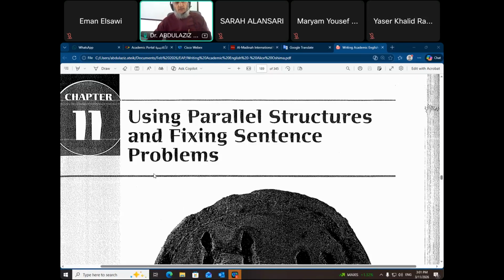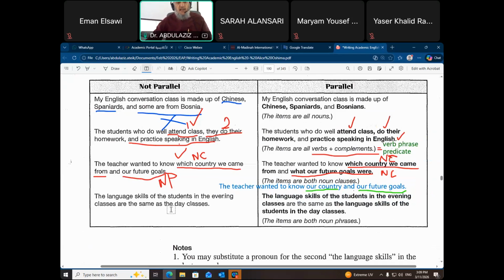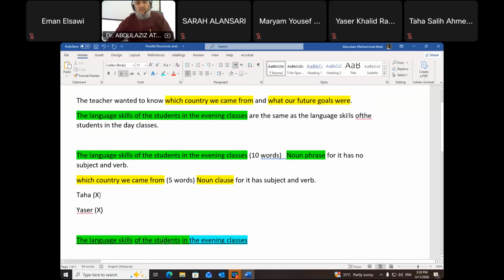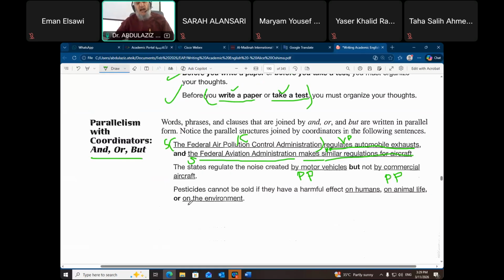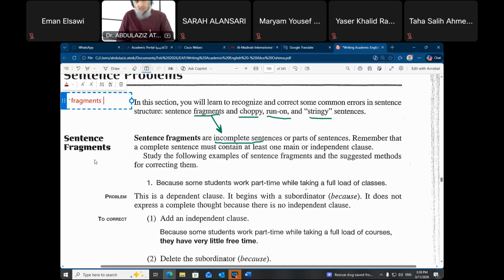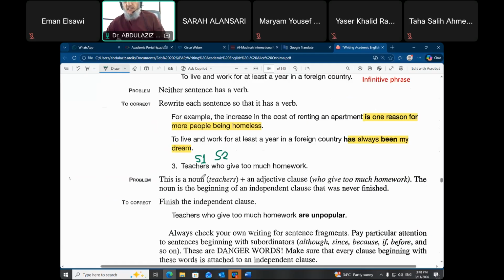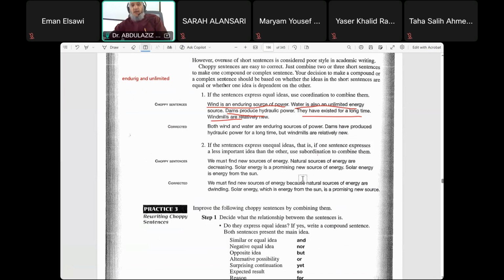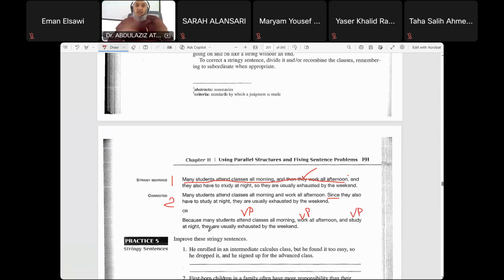LENG1023 FEB2026B OL Lecture4 20260311 0816 1